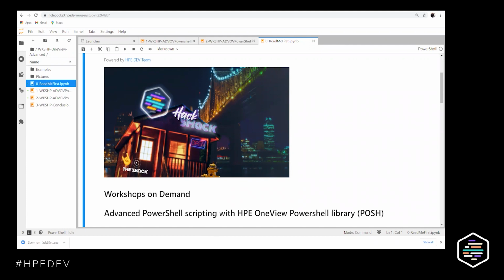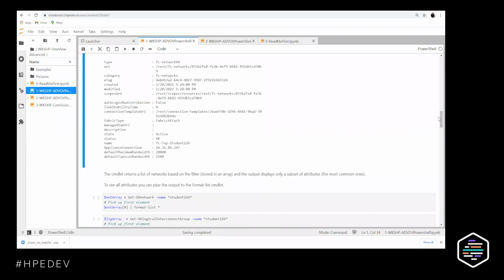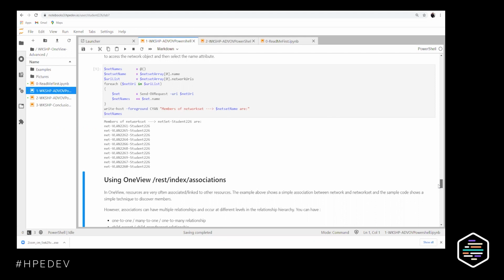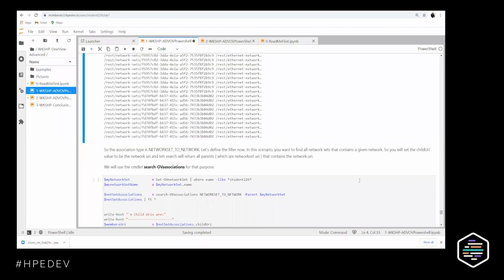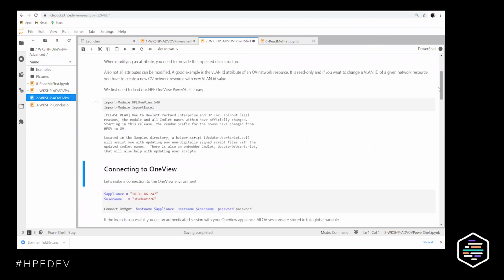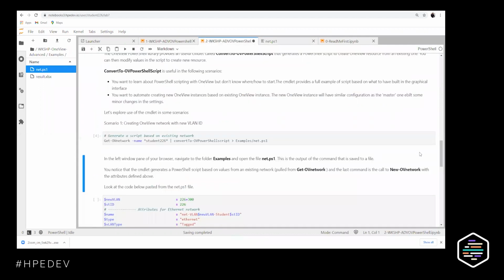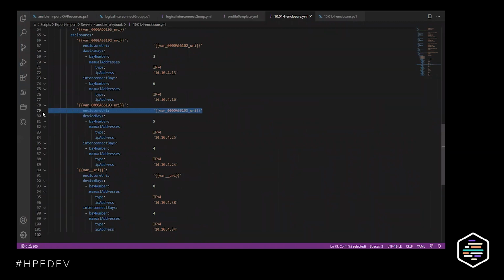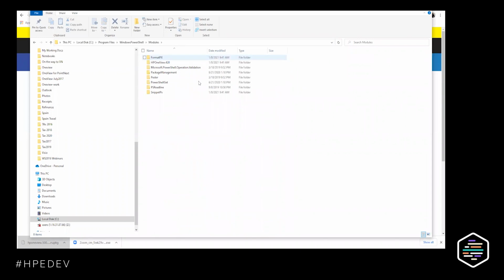Advanced PowerShell Scripting with HPE OneView PowerShell Library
Explore advanced features of the HPE OneView PowerShell library and how to automate HPE OneView deployments using Microsoft Windows PowerShell and the HPE OneView PowerShell library (POSH). Learn to query HPE OneView to collect info about resources, how to update existing or create new resources and write your own script to automate configurations.